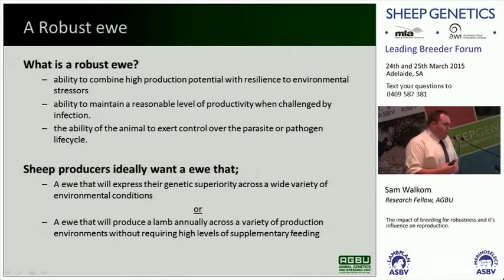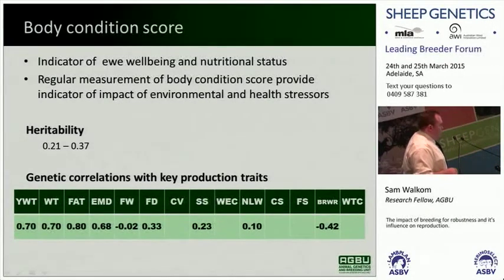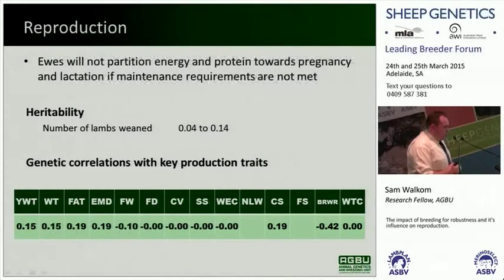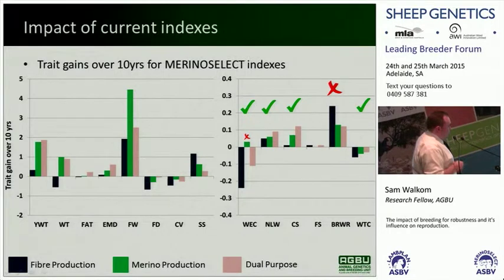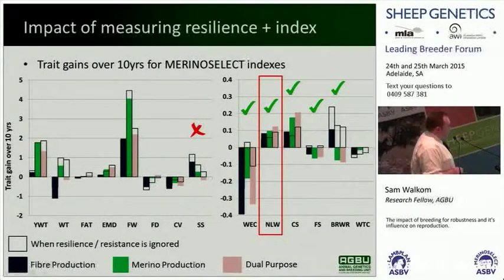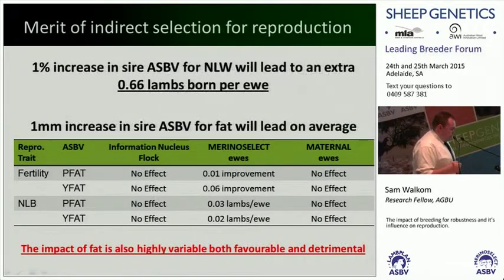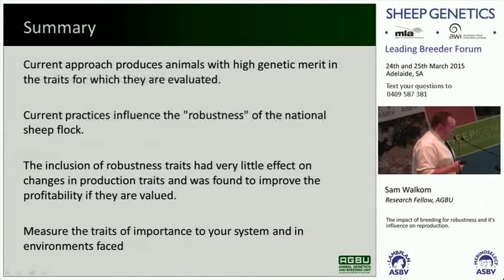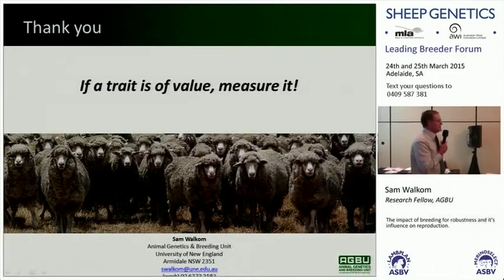session 3 Sam Walkom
The impact of breeding for robustness and its influence on reproduction